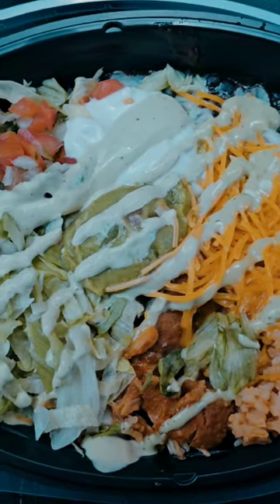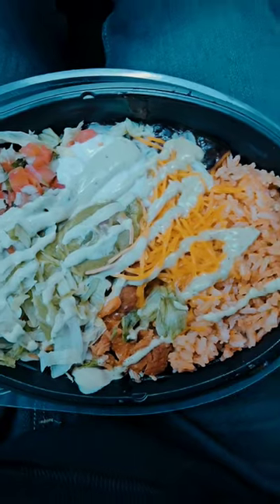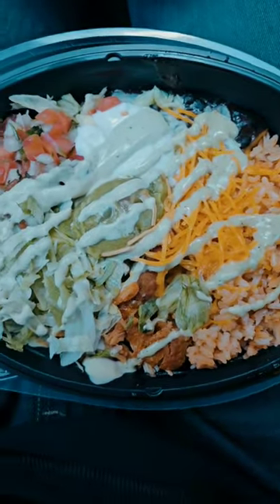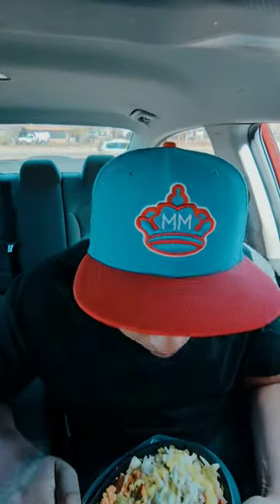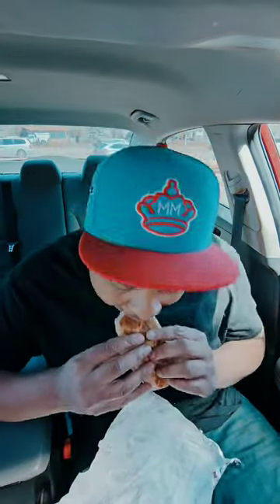Taco Bell New Cantina Items‼️